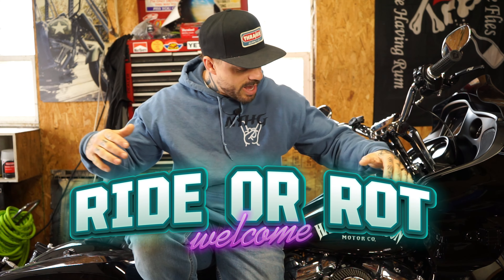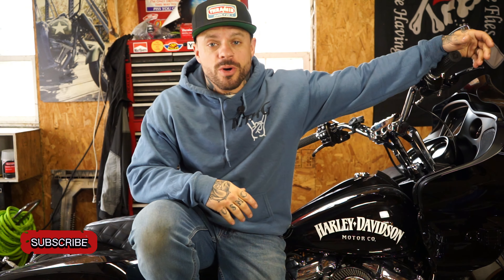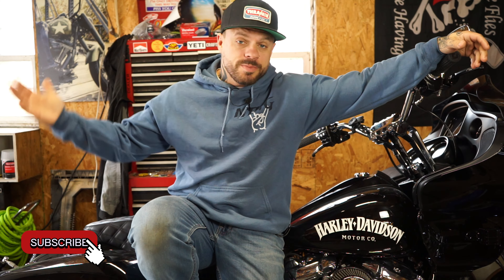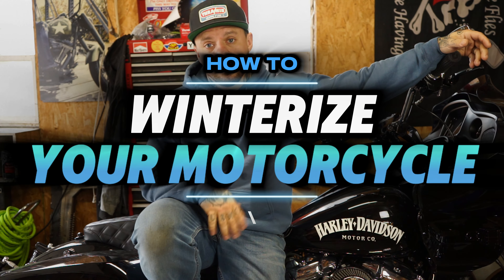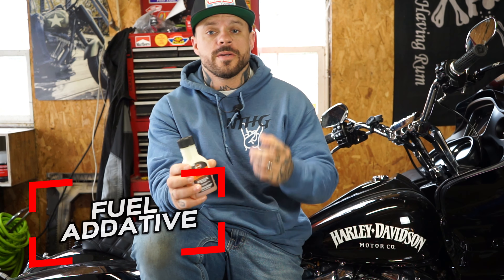How to winterize your MOTORCYCLE! Essential tips to keeping your bike ready for spring!!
Don't let winter take a toll on your motorcycle! in this video I'll walk you through the essential steps to properly winterize your bike, ensuring it stays in peak condition during the offseason! from fuel treatment to battery care to protecting your tires and paint I'll cover everything you need to know to keep your ride safe from cold weather damage whether you're storing it in the garage or outside these tips will have your bike ready to hit the road again come springtime!
Some topics we will cover will be
- prepping your fuel system battery maintenance
-tips protecting your tires and suspension
-keeping your paint and chrome in top shape
-storing your bike indoors versus outdoors